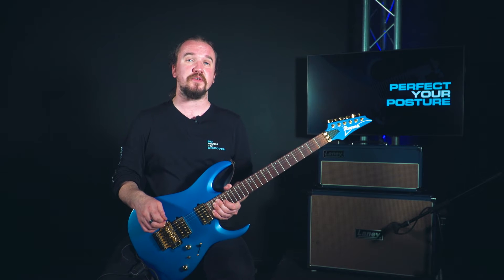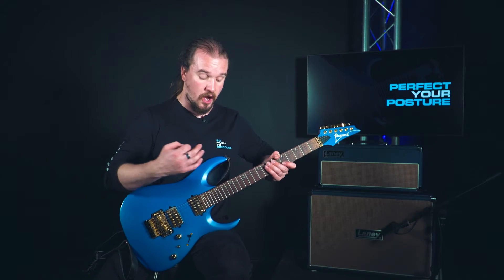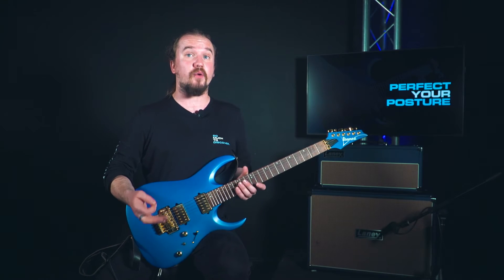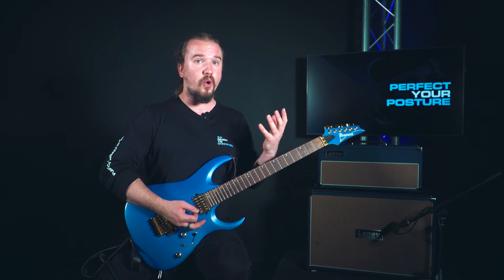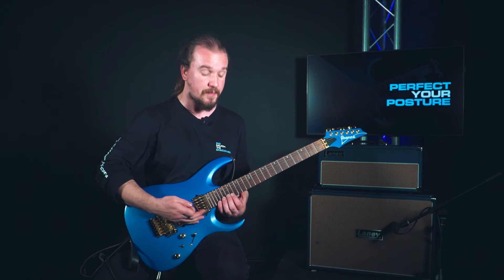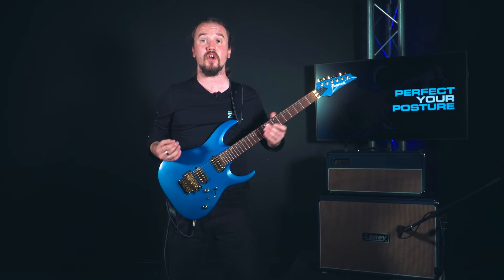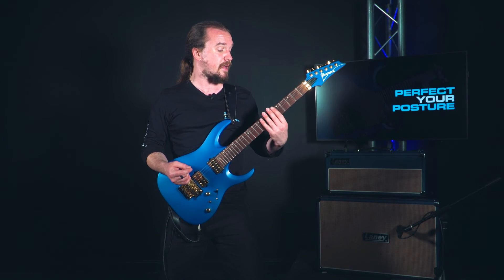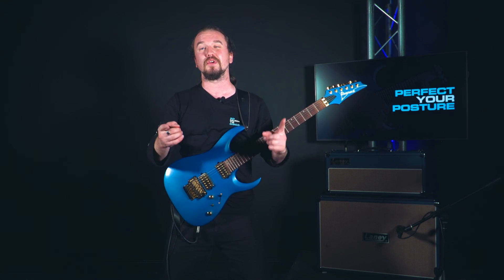Guitar Introductory Series: Perfect Your Posture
Rich is here with a BRAND NEW Guitar Series; a new episode released every FRIDAY! This is the SIXTH episode called 'Perfect Your Posture'. If you are just starting out or wanting to refresh your skills, Teach Me Music TV's Introductory Guitar Series is for YOU.

Teach Me Music TV launching SOON! Gain access to EXCLUSIVE video content featuring lessons, masterclasses and tips & tricks!